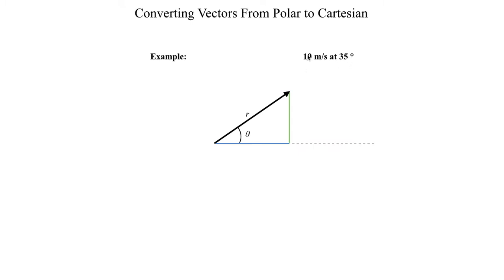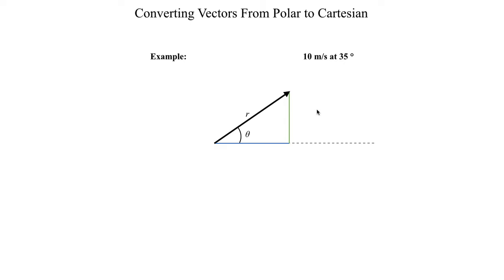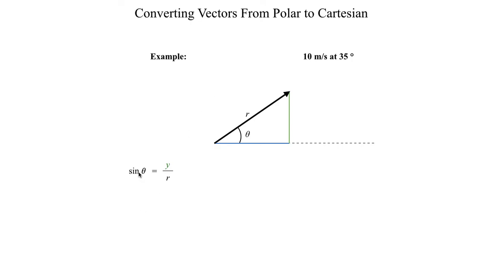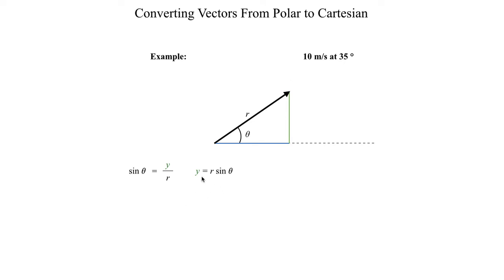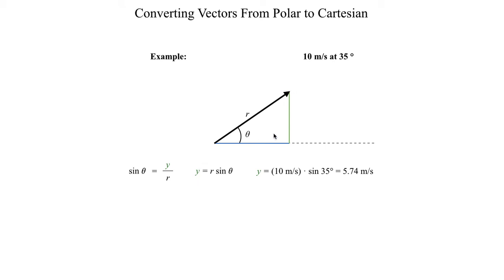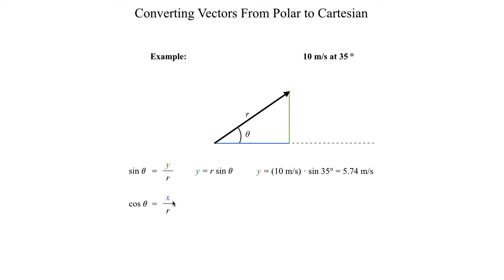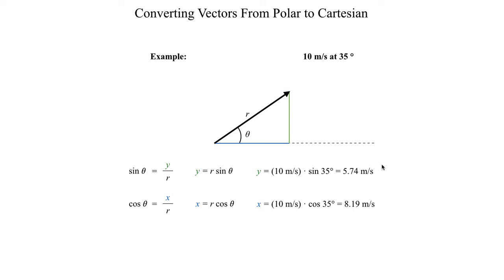Vectors - Segment 3: Converting Polar Representation to Cartesian Representation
How to convert from polar form (magnitude and angle) to cartesian form (x- and y-components). This is important to know, because the only way to mathematically add vectors is to know what the individual x- and y-components are.